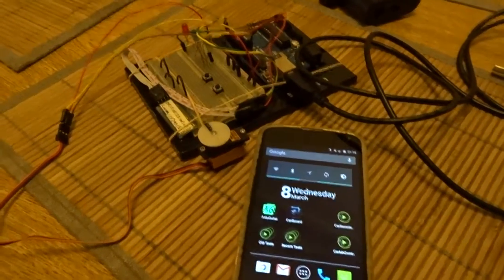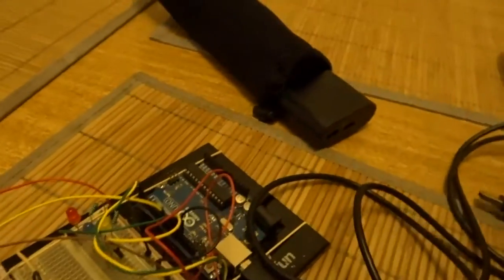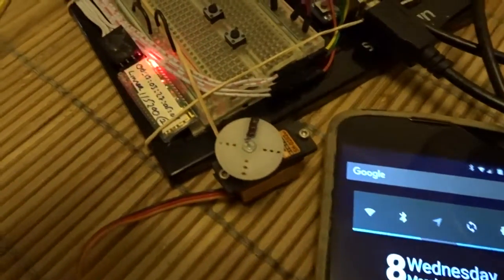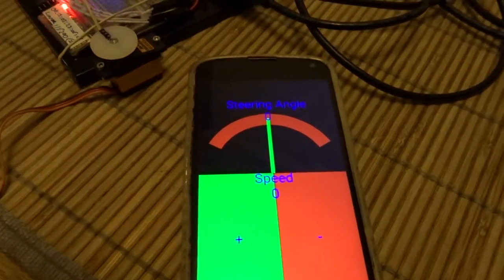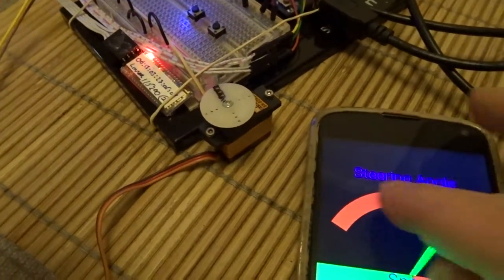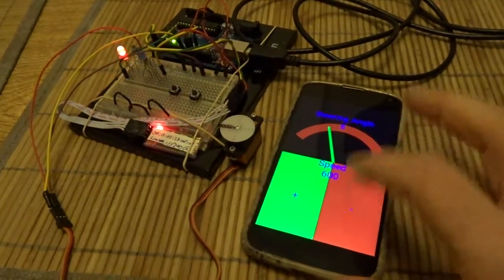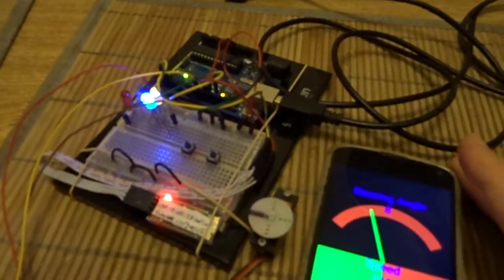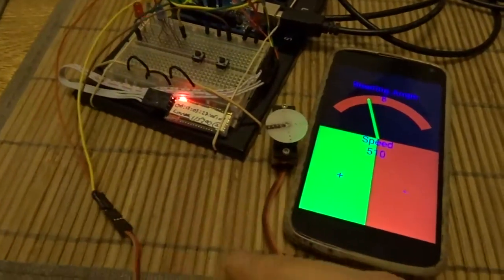Android OSC SLIP Bluetooth Arduino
This demonstrates communication of OSC messages over a Serial Bluetooth link (SLIP) from an Android phone to an Arduino.

The app allows me to control a servo and a speed control for an RC car project.